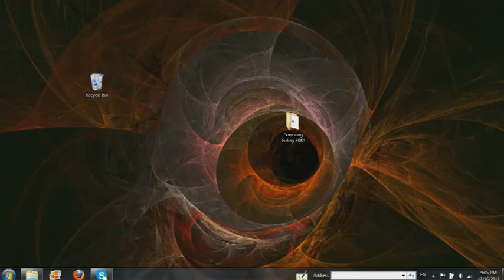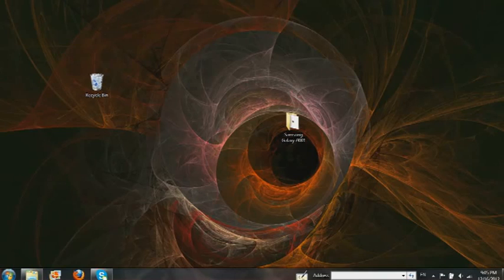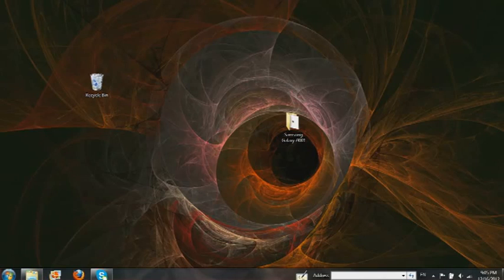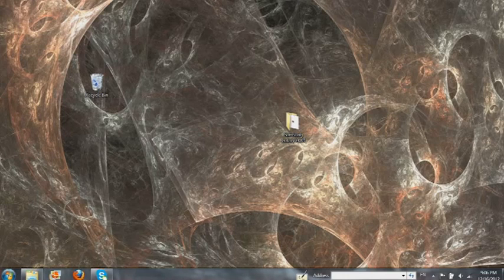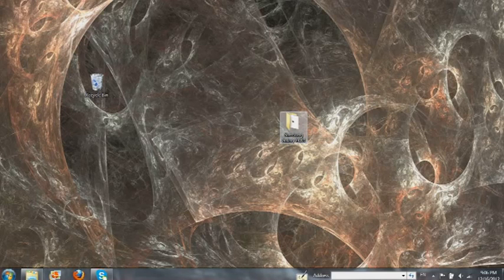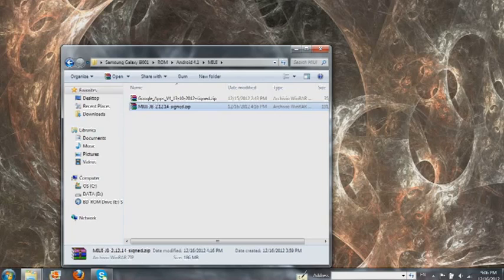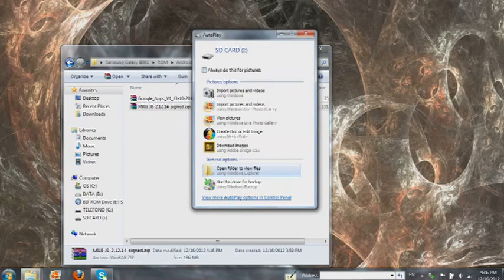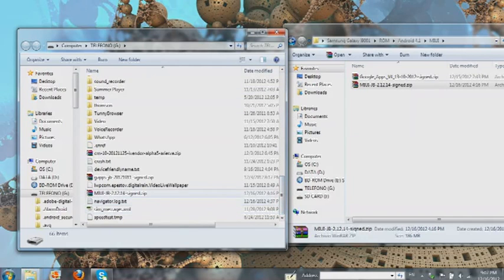MIUI v.3.2.22 Beta 1.6 (JB 4.1.2) on Samsung Galaxy S Plus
NOTICE: You are installing this software at your own risk and doing so, you will violate your warranty. I don't take any responsibility if you brick your phone.